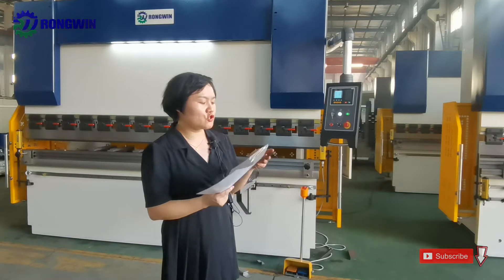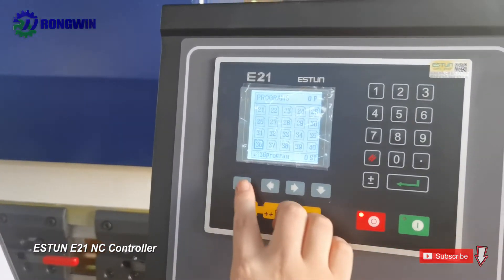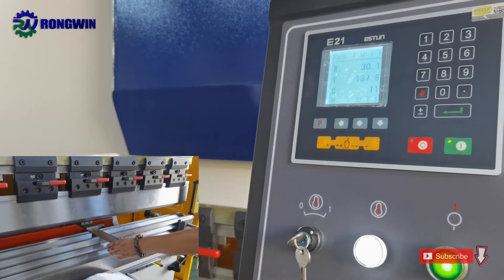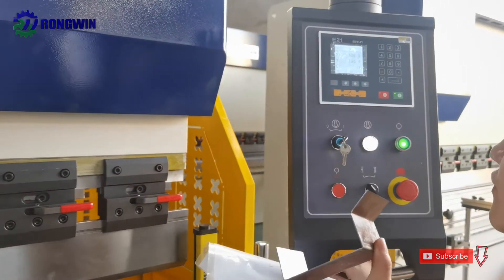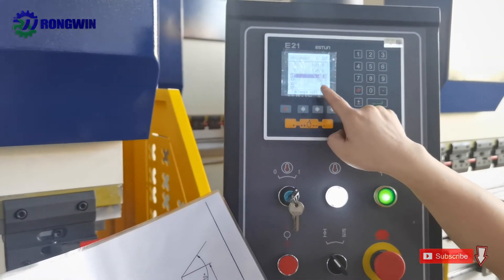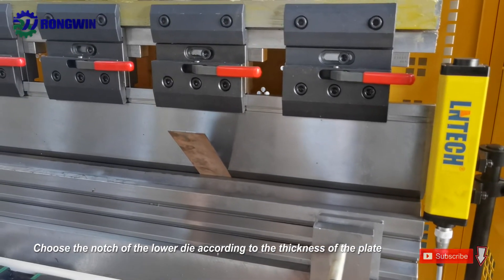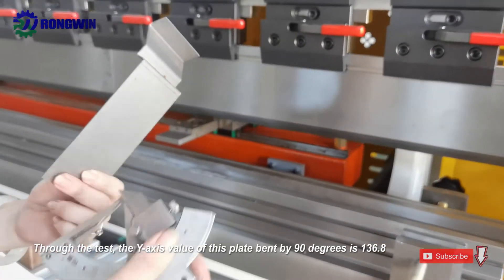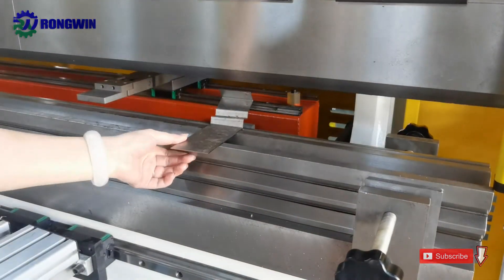RONGWIN guides you know how to use high-configuration E21 press brake bending 90 degree 120 degree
Rongwin WD67Y-125T3200 NC controller E21 press brake Features
Our 125T3200 Estun E21 press brake machine is designed by the advanced technology, which has the advantages of easy operation,
economical and practical.Although it is an NC bending machine, the effect is comparable to a CNC press brake.The E21 bending machine is provided digital display for the positions of rear stopper and gliding block,as well as prompting function for soft limit of X/Y shaft and one-way positioning clearance. Rear stopper and upper gliding block are both fitted with coders,for a more accurate display for positions of rear stopper and upper gliding block in cooperation with digital display system,thus to further increase the operating precision of this machine.
Below are some of our other series of bending machine videos.
This 125T3200 Estun E21 bending machine can bend stainless steel plates, aluminum plates, carbon steel plates, etc. Rongwin 125T/3200 Estun E21 bending machine adopts imported high-end configuration, and it is debugged repeatedly before leaving the factory to ensure that there is no problem during the use of the customer.
Rongwin Estun E21 NC Bending Machine
Model: WD67Y-125T3200
Controller: Estun E21
Germany Rexroth brand Hydraulic valve System.
France Schneider brand Electronic components.
America Sunny brand gear pump.
Fast Clamp with button.
Heat Treated Multi V die and upper die.
High accuracy and Stable backgauge system.
Double Linear Guide Structure Ensures Excellent Positioning.
The upper and lower R axis of the backgauge can be adjusted electrically .
Our machine add frequency inverter, X axis can one time positioning, if do not add this part, X axis cannot one time positioning.High accuracy,low fault rate. Soft Rubber Cushion, protection for mechanism hitting. Seamless steel pipe & bite type tube fittings,avoid oil leakage &easy for maintenance.Clean Layout, Easy to Open and Close the Tank Cap. Heavy duty and adjustable front support arm is moved along with linear guide and can adjust up and down. Multi Checking and commissioning on machine working performance,do not leave any problem to customer.
We can also provide customized solutions to better meet customer needs.

If you have any questions or suggestions, please leave a message, we will check it every day and reply in time.